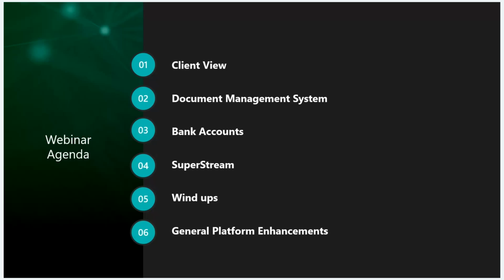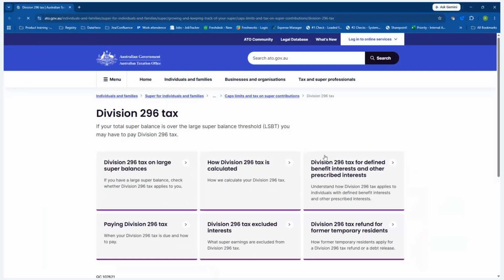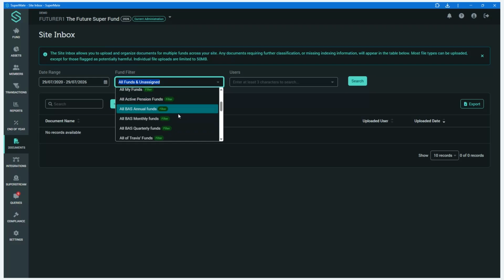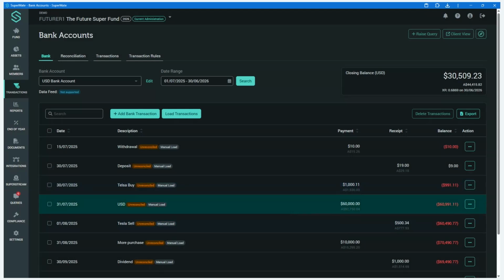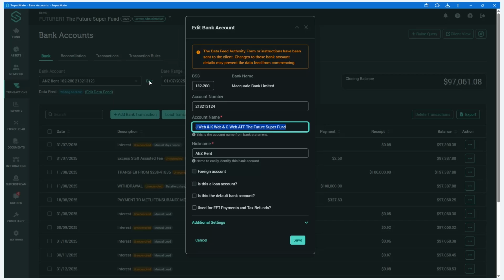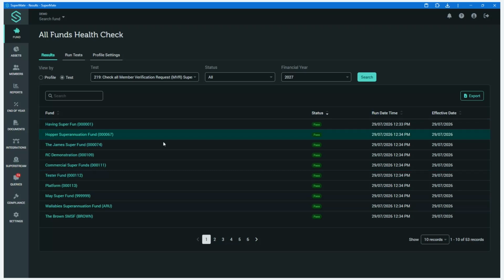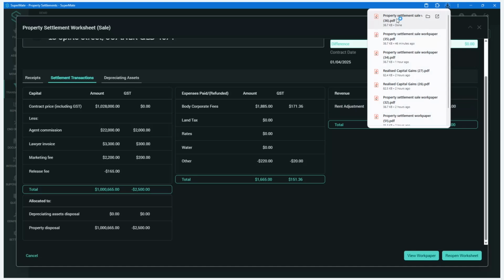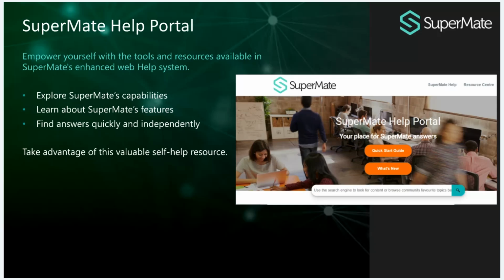Discover New Client View & SuperMate July Release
In this session, we will demonstrate how to implement these latest updates, including:

• Client View Extensions: Introduction to Client View Snapshot reporting, URL resources, and filtering mechanics.
• Document Management Systems: Utilising new site-level filtering and bulk download updates.
• Cash & Data Processing: Implementing the new foreign cash upload workflow for AUD balances and maximising recent data feed updates.
•General Platform Enhancements: Overview of minor system optimisations.